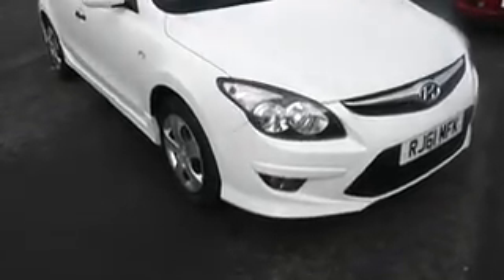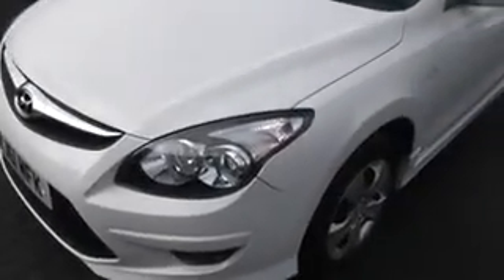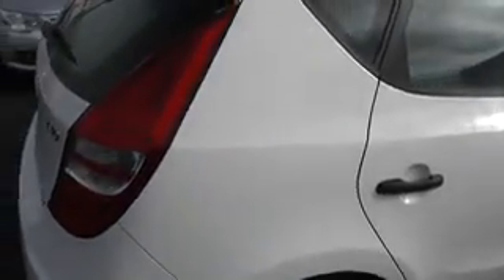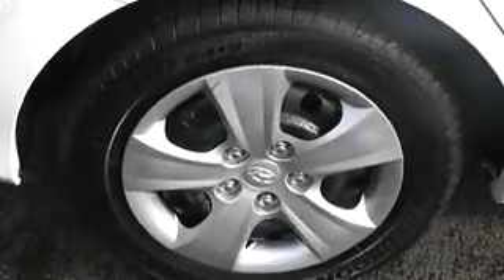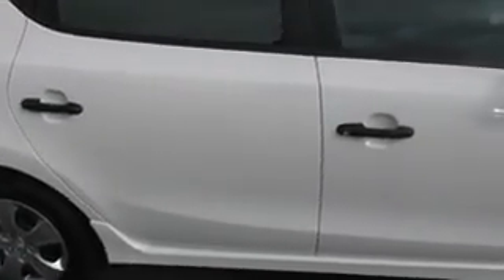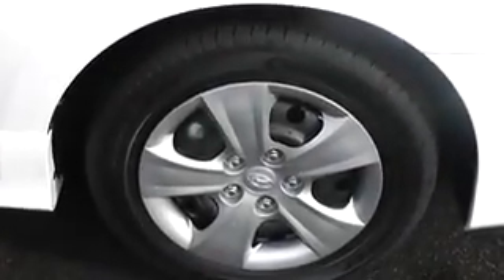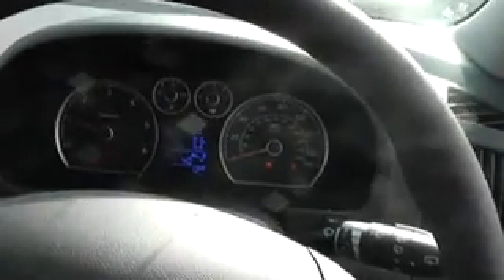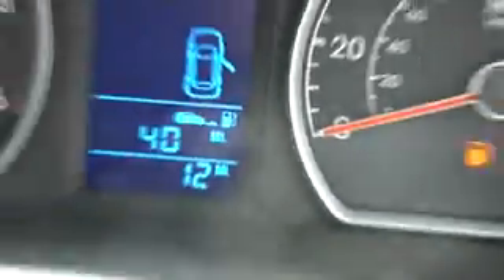HYUNDAI I30 RJ61MFK WESSEX GARAGES PENARTH RD CARDIFF